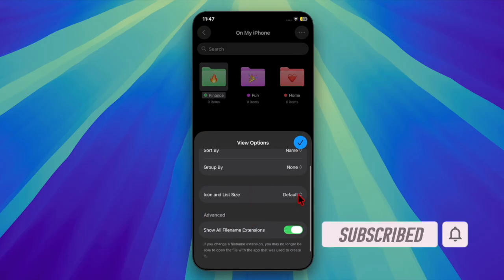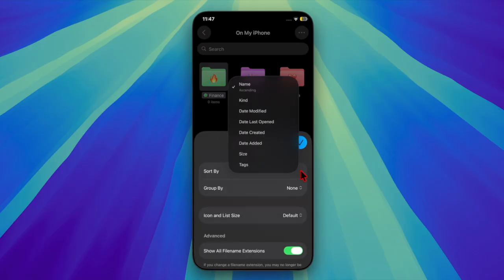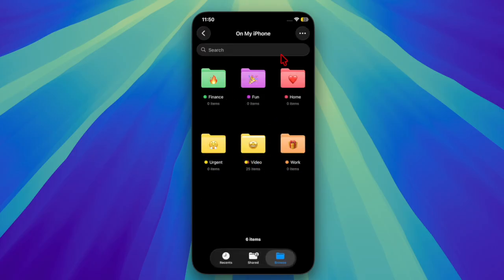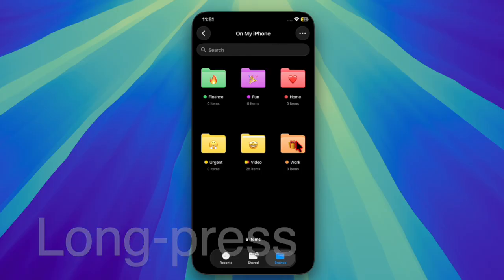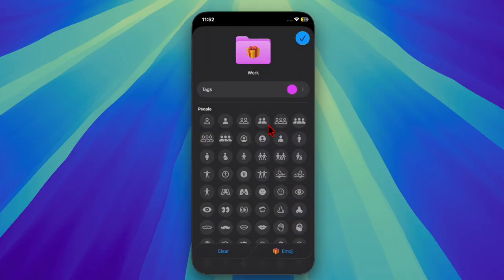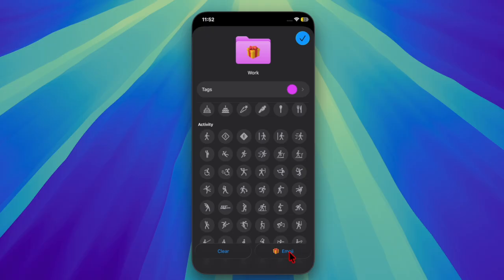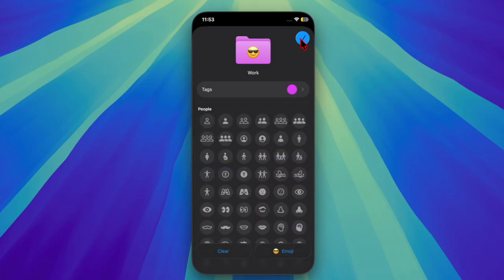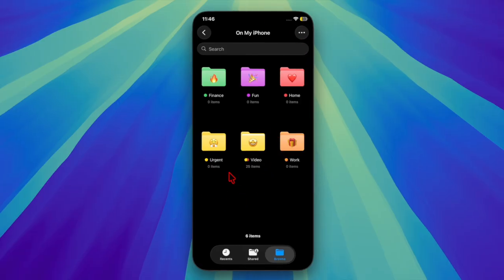How to Customize Folders Look With Emojis in Files App on iOS 26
In iOS 26, Apple now lets you personalize your folders in the Files app using emojis for a fun and visually organized experience! In this quick tutorial, we'll show you how to rename folders with your favorite emojis to easily identify and customize your content.